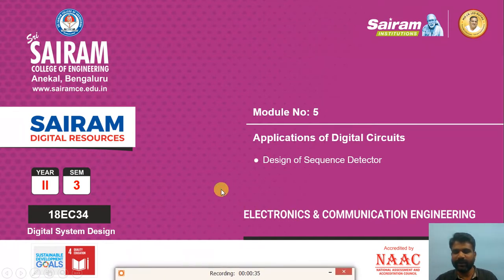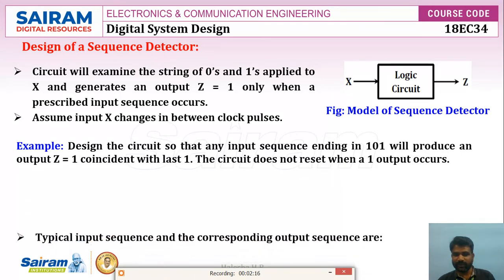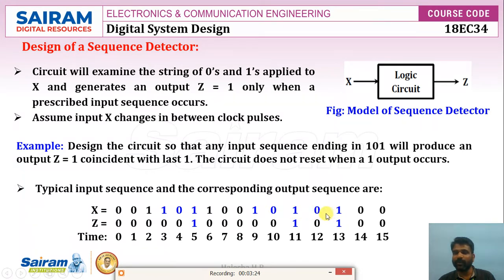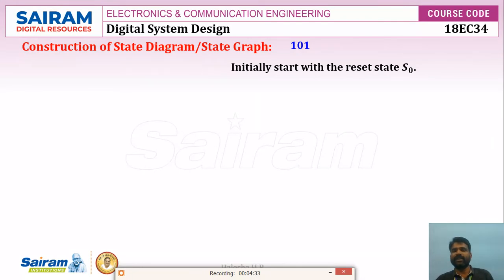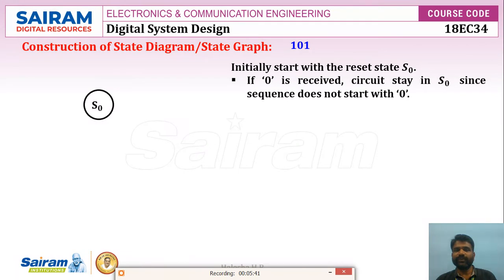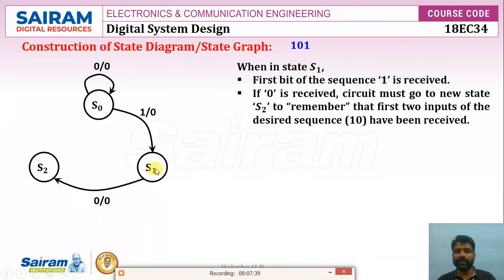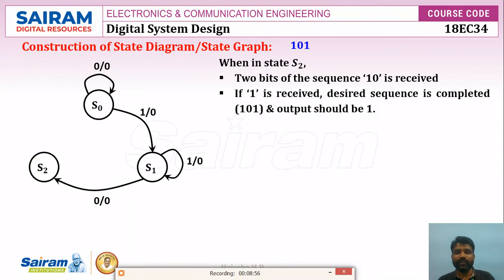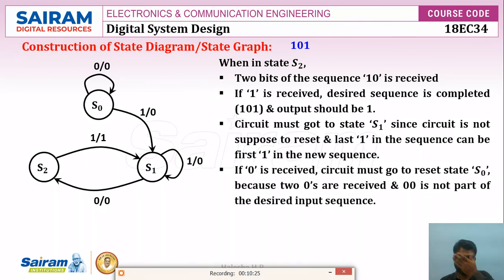Lecture Video_18EC34_Module 5_1_Halesha H R